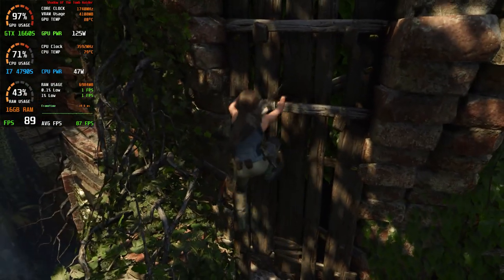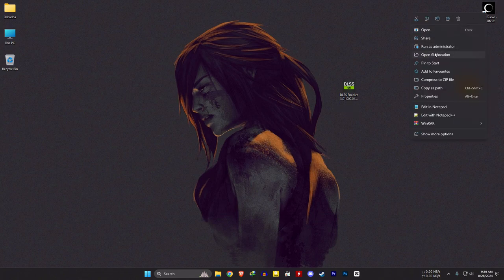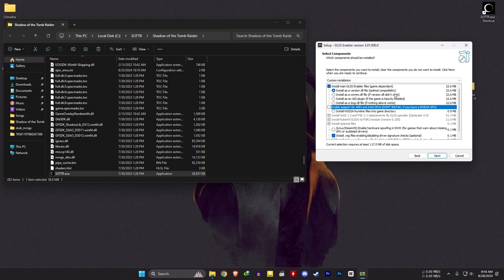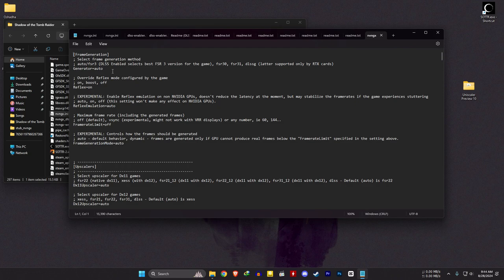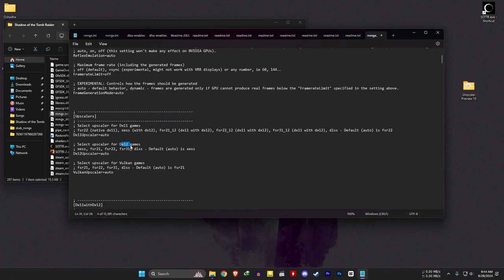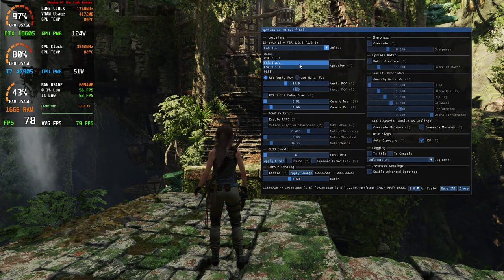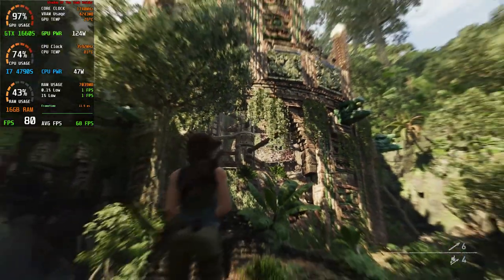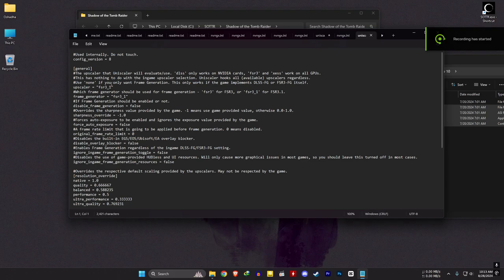How To install FSR 3.1 On Shadow Of The Tomb Raider For All Supported GPUs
How To Install Shadow Of The Tomb Raider FSR 3.1 Mod And XESS 1.3.1 On Any GPU.

First Problem                             - 02:45
Uniscaler                                    - 04:56
Uninstallation                            - 06:44
In game DLSS and MOD FG?  - 06:55

🤙 Shadow Of The Tomb Raider FSR 3.1
🤙 Shadow Of The Tomb Raider FSR 3.1 on GTX 1660 Super
🤙 FSR 3.1 Shadow Of The Tomb Raider on GTX 1660 Super

  Programs I Use:
🏹 RivaTuner Statistics
🏹 MSI Afterburner

PC Specs :
🖥️ CPU: Intel CORE I7-4790S 3.2GHz
🖥️ MB: ASUS B85M-E
🖥️ RAM: Kingston 16GB DDR3 1600Mhz
🖥️ GPU: Zotac GTX 1660 Super 6GB GDDR6(560.81)
🖥️ PSU: Gigabyte 600W PSU
🖥️ SSD: Transcend SSD220S 240GB (SATA 3)
🖥️ HDD: Seagate 1TB 7200rpm
🖥️ OS: Windows 11 Pro 64bit
🖥️ Monitor: MSI PRO MP223 1080p (100Hz)